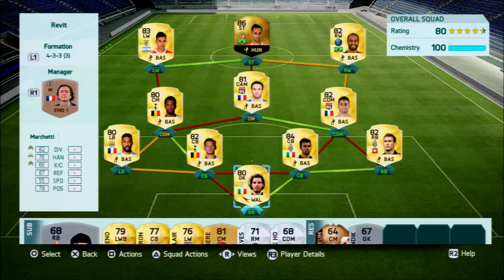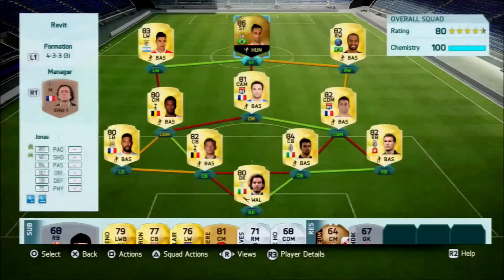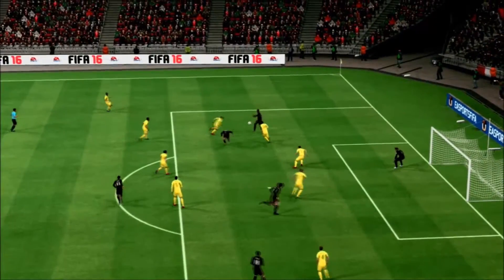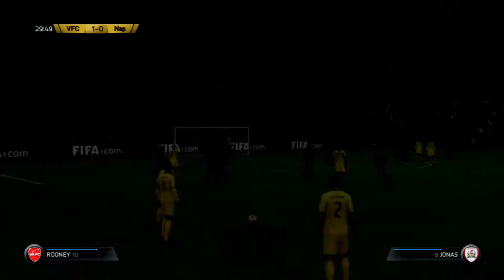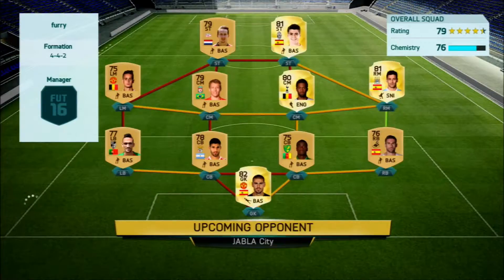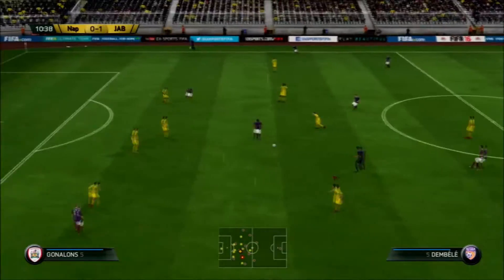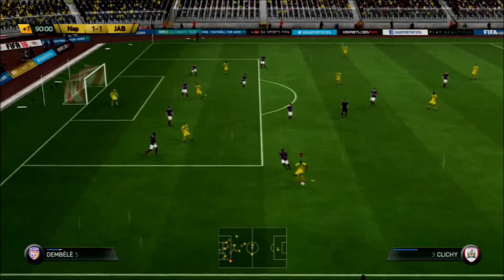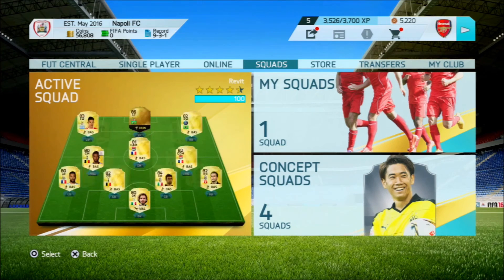OMFG BENFICA BRAZILIAN WONDER JONAS| Fifa 16 86 Jonas Player Review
Valbuena is amazing